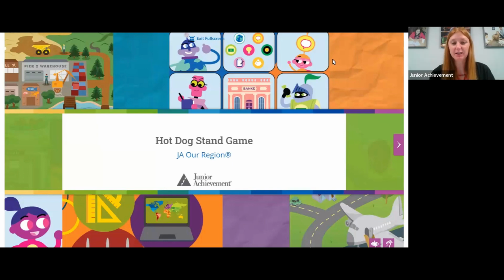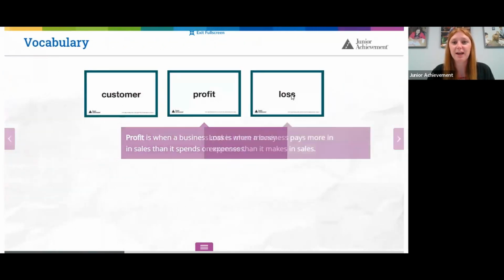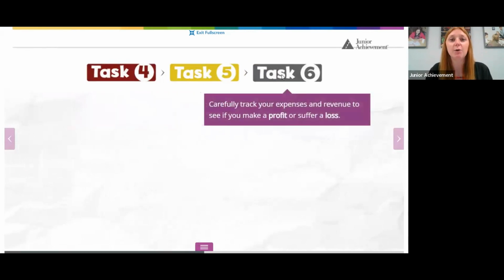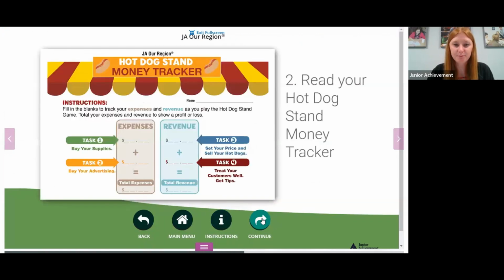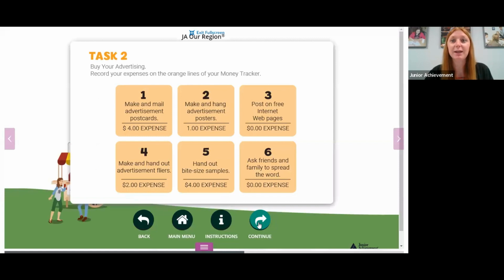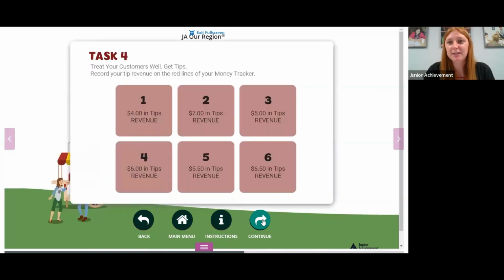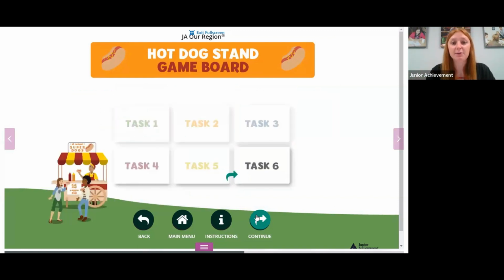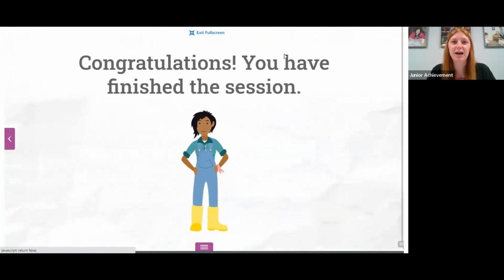SD JA Our Region - Session 3